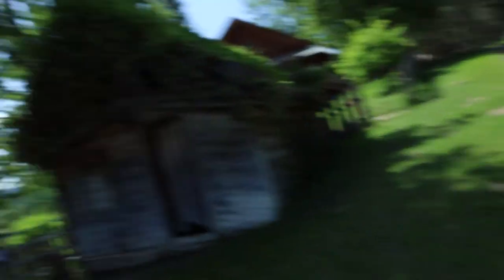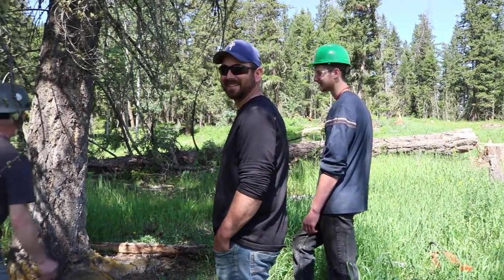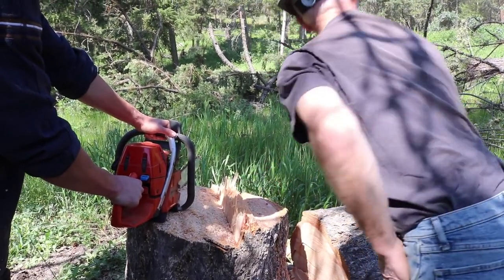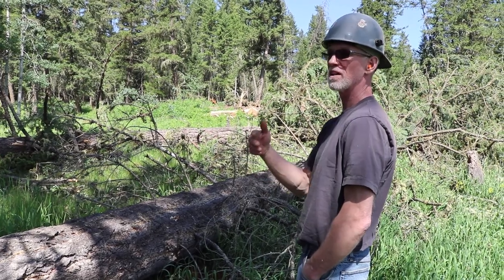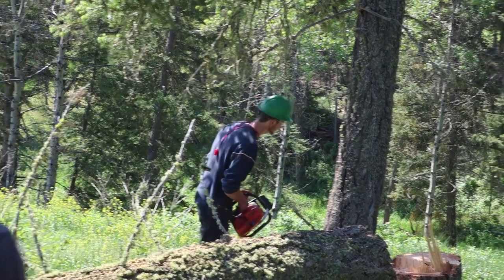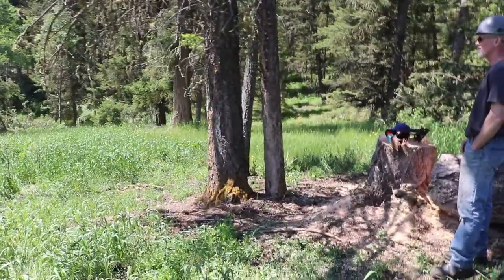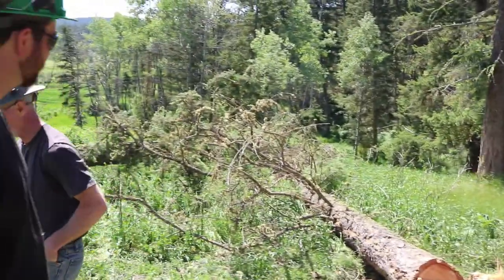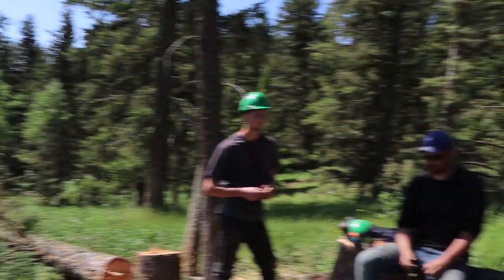Learning to Fall a Tree Safely on the Ranch!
Today our good friend, Donavon came out to the ranch to give us some pointers on how to safely fall a tree. We are clearing some land for pasture and thinning out some of the forest for grazing. It very important to us to do things in a way that respects the land so we are learning all we can about sustainable forest management.